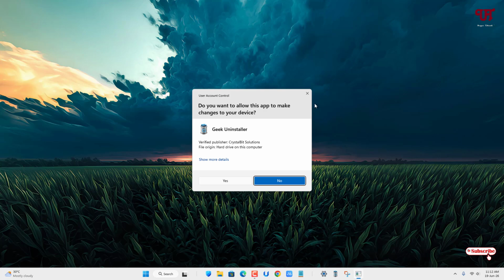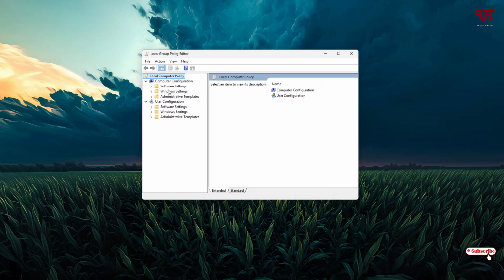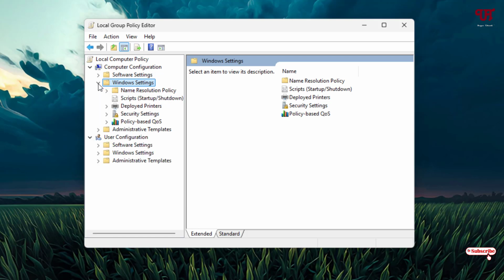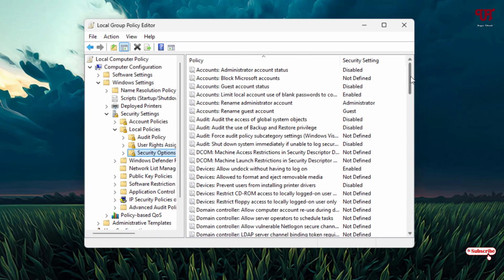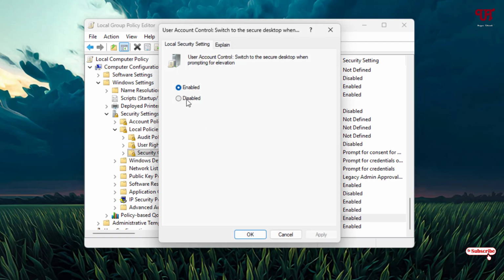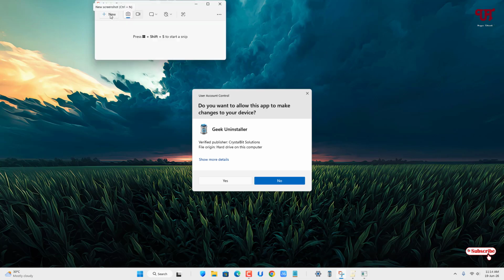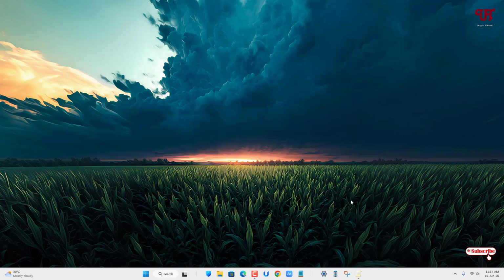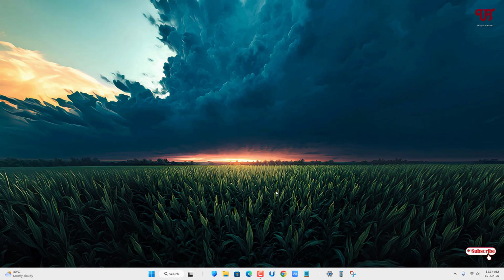How to fix Unable to take Screenshot/Screen Recording of User Account Control message in Windows ?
This video tutorial is all about How to fix Unable to take Screenshot/Screen Recording of User Account Control message in Windows.